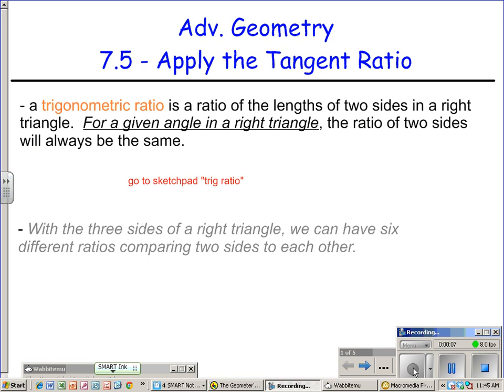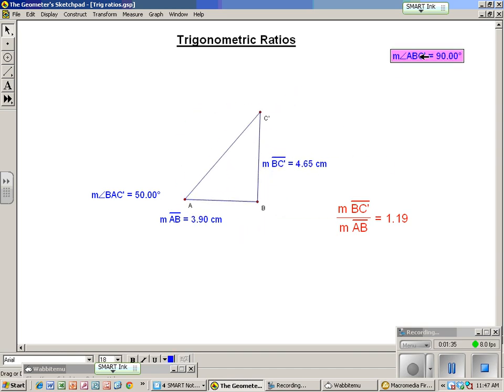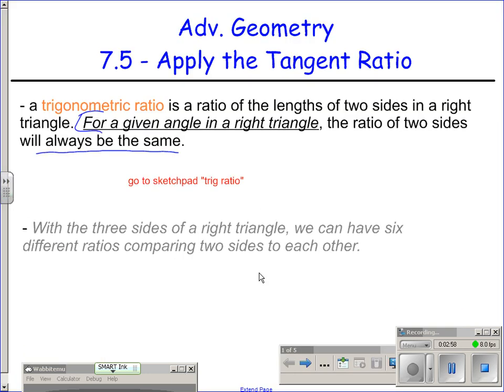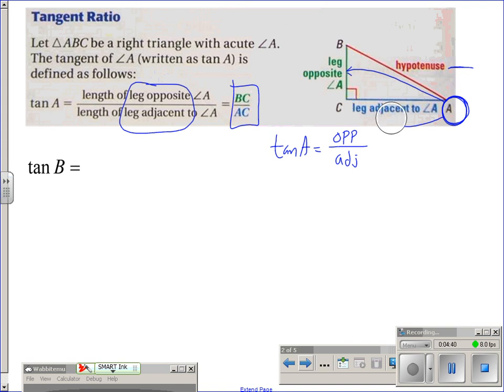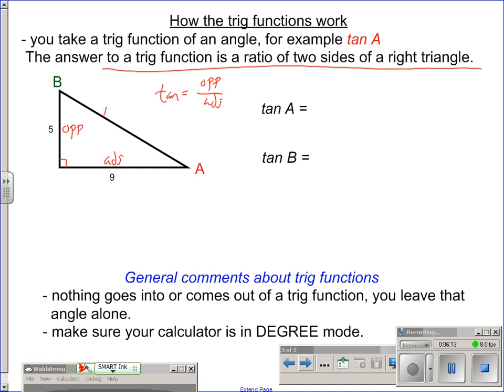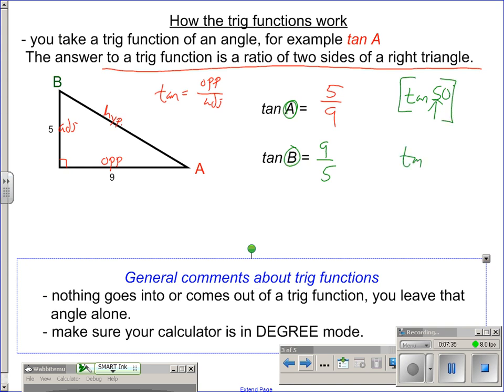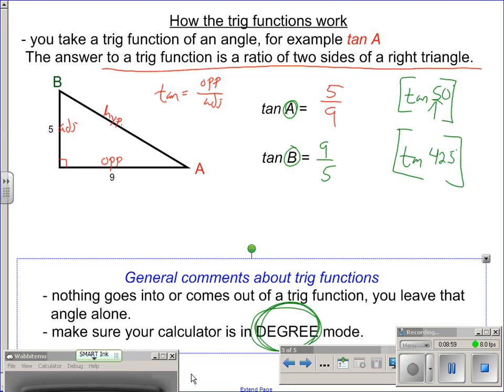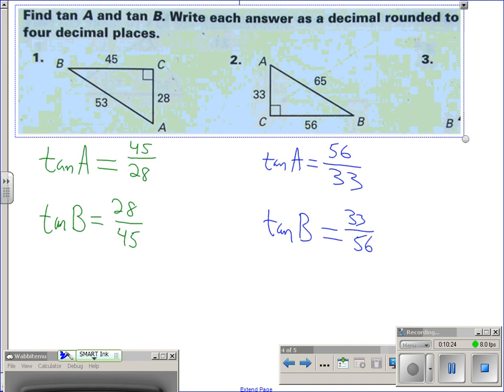HG 7 5 v1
Intro to trigonometry and the tangent ratio